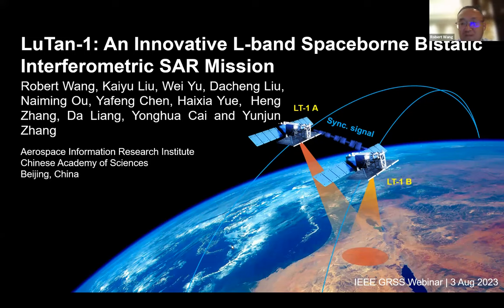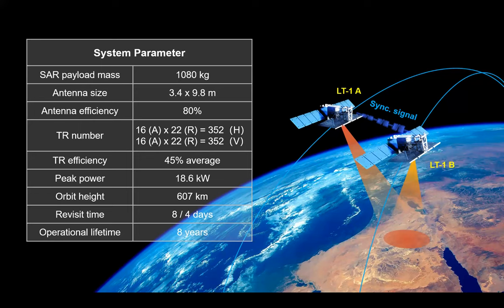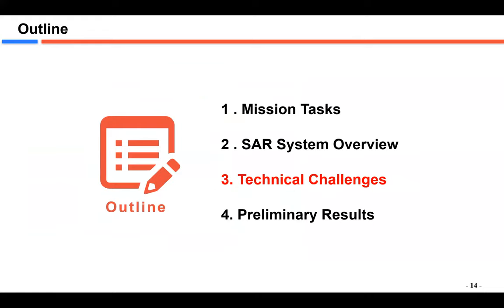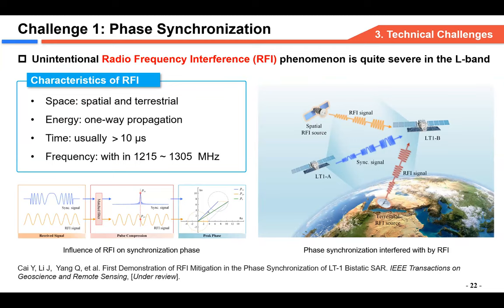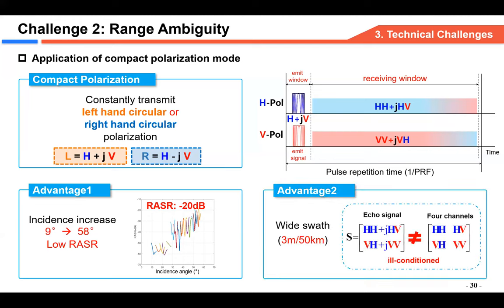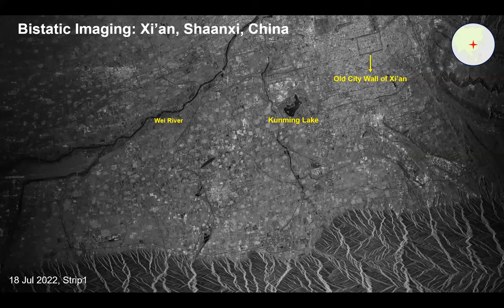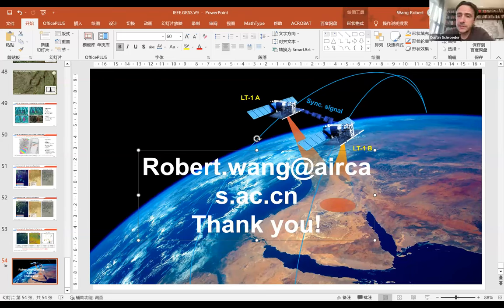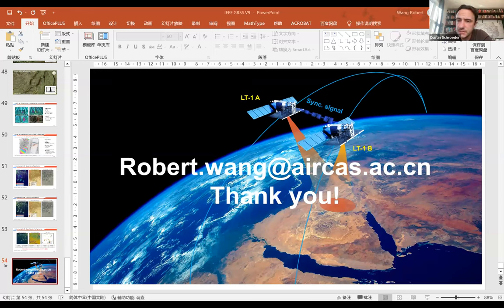LuTan-1: An Innovative L-band Spaceborne Bistatic Interferimetric SAR Mission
by Robert Wang, National Key Laboratory of Microwave Imaging Technology

LuTan-1 is an innovative spaceborne Synthetic Aperture Radar (SAR) mission with bistatic interferometry capability. The mission is composed of a constellation of two identical satellites, each carrying an advanced L-band full-polarimetric SAR. It provides images with spatial resolution down to 3 m and swath up to 400 km. Since the launch in early 2022, two operation modes have been planned to serve the main objectives: bistatic mode for DEM generation and mono-static mode for surface deformation mapping.